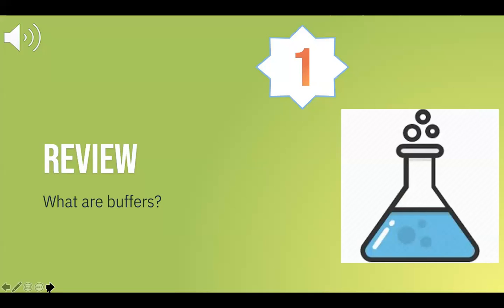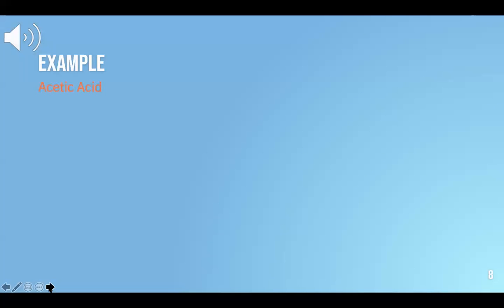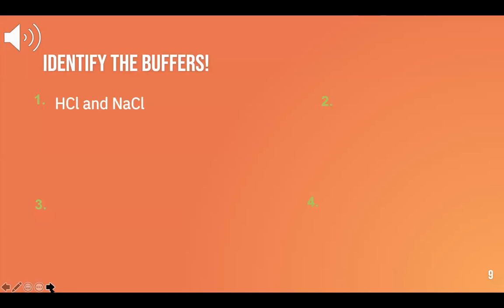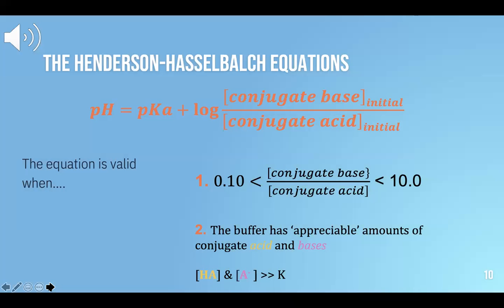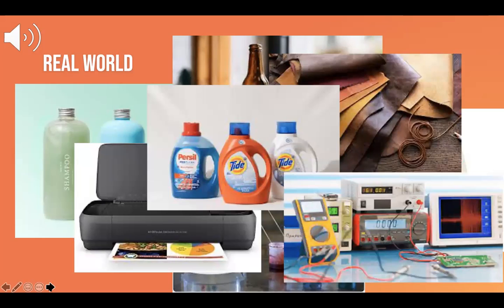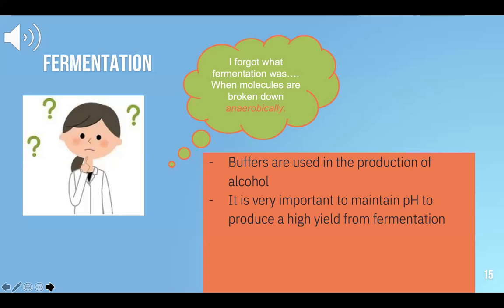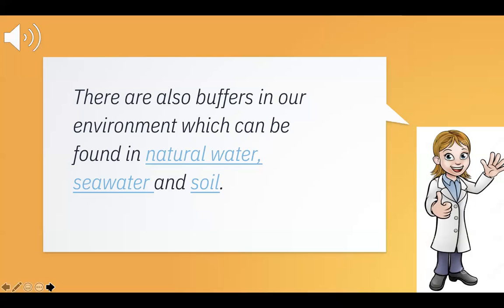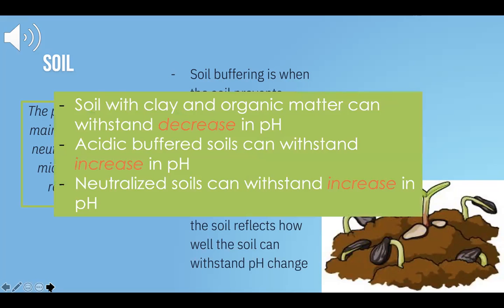CHEM112 Winter Culminating- Module 9